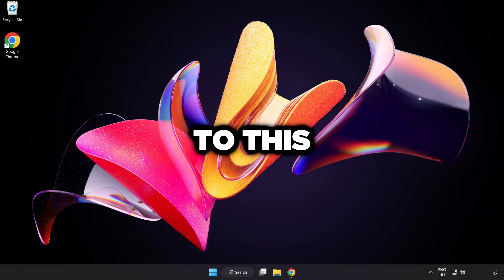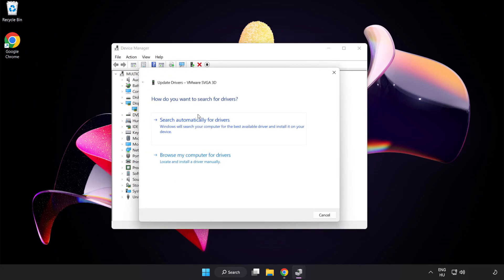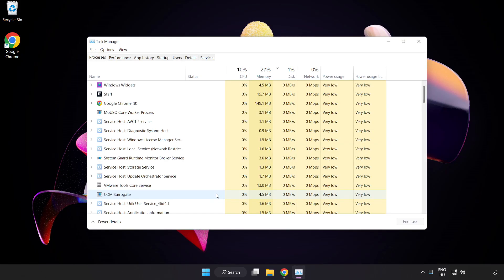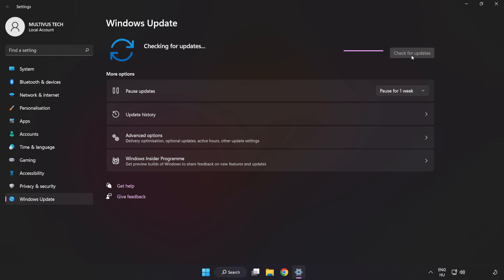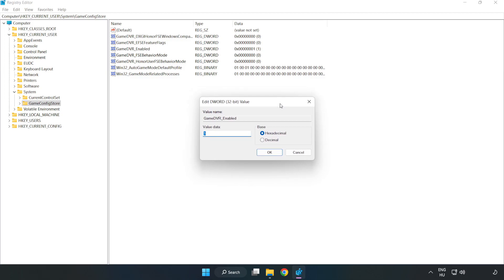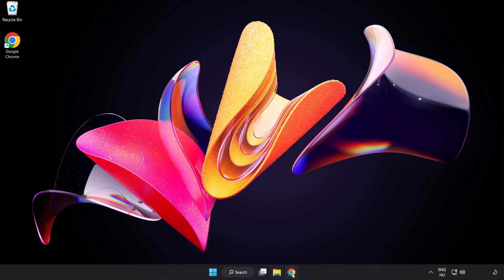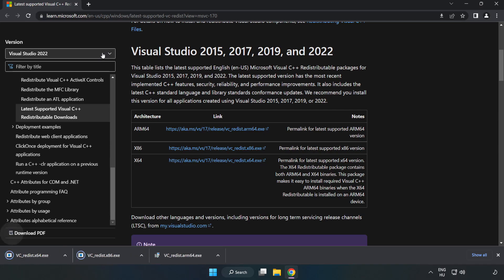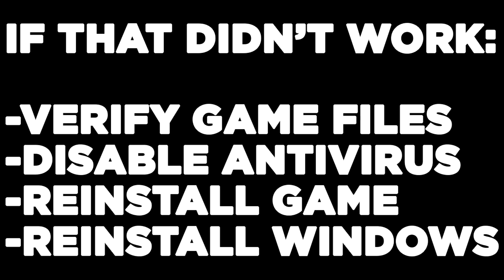How to FIX Guild Wars 2 Low FPS Drops & Lagging!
I'm going to show How to FIX Guild Wars 2 Low FPS Drops & Lagging!